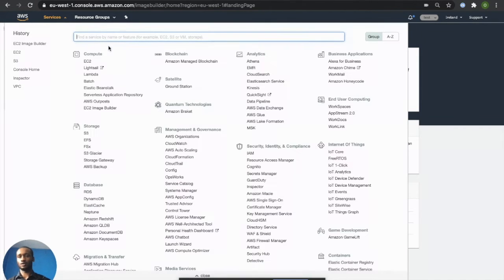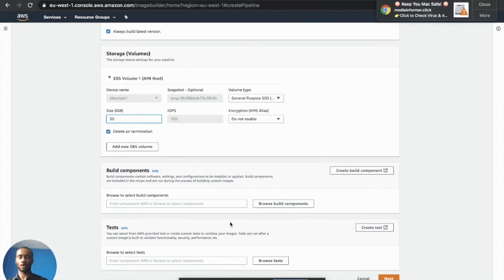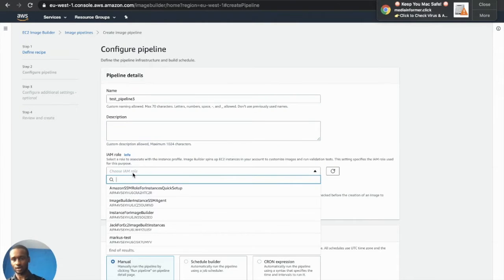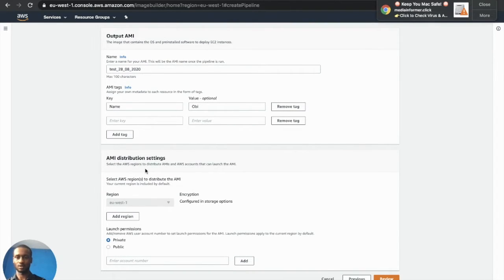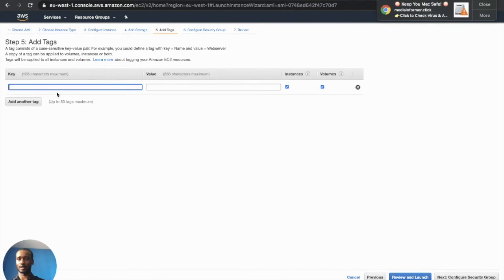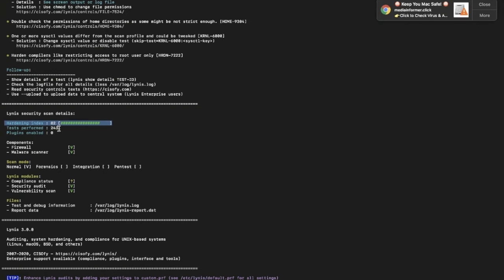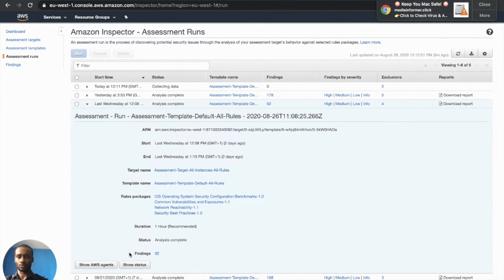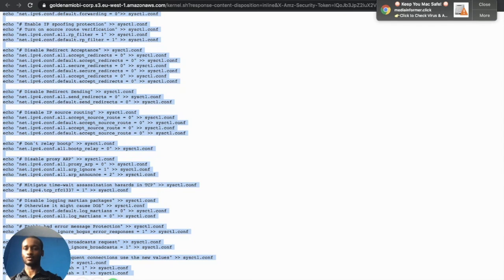Building Golden AMI using AWS EC2 Builder